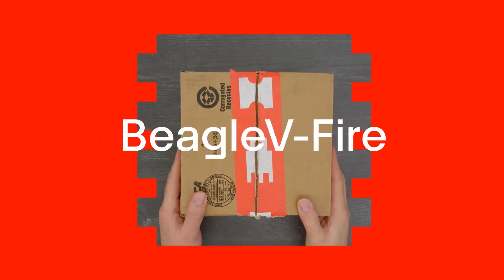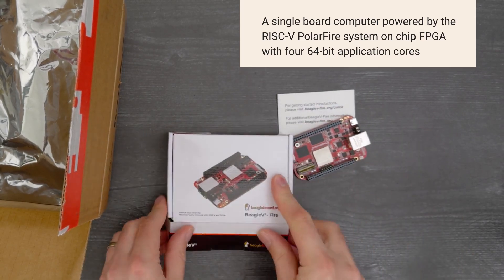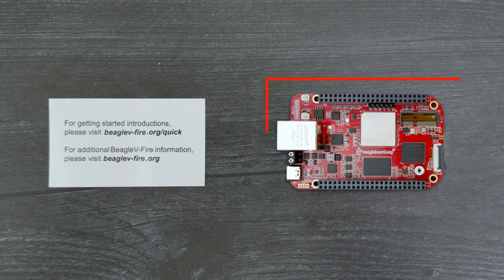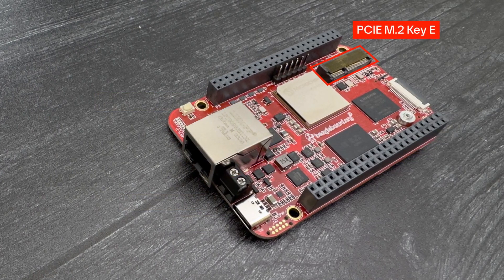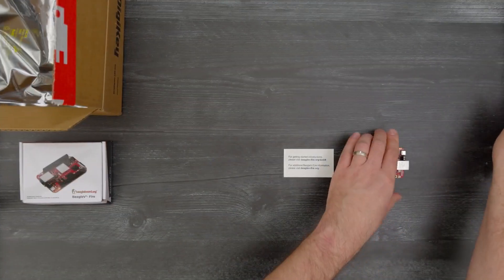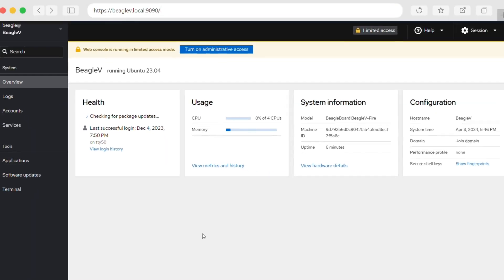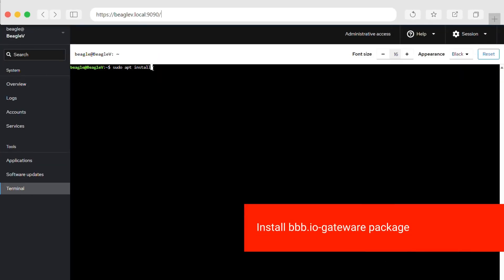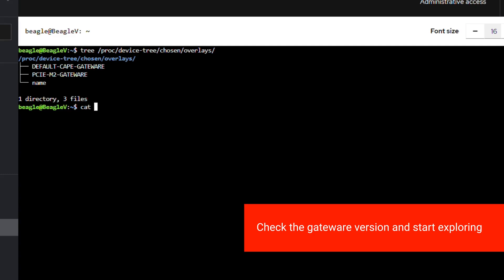The Beagle5-Fire board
Includes P8 and P9 Cape expansion headers for connecting BeagleBone Capes.
On the front side, this SBC also has USB-C and screw terminal power options, gigabit ethernet, a PCI Express M.2 connector, a CSI connector, UART debugger header, 12 programmable LEDs, 16 gigabytes flash storage, and 2 gigabytes ram. And on the back, there’s micro SD storage and a SYZYGY high speed connector.